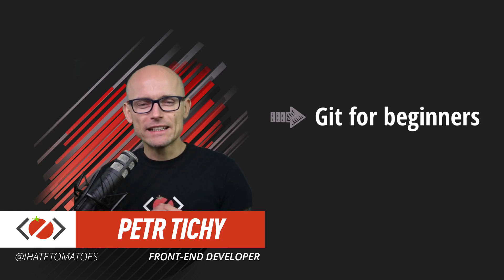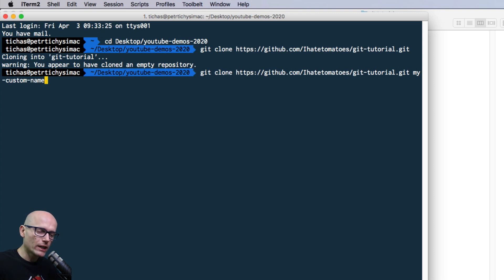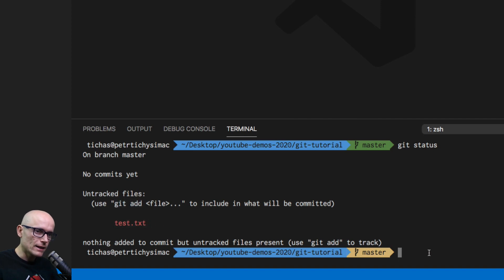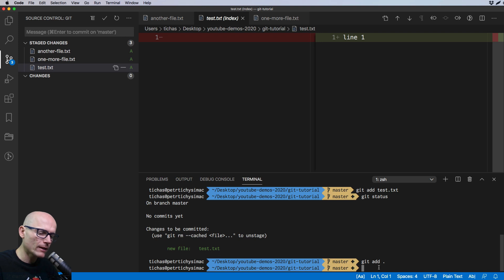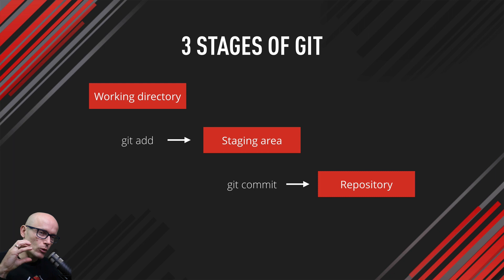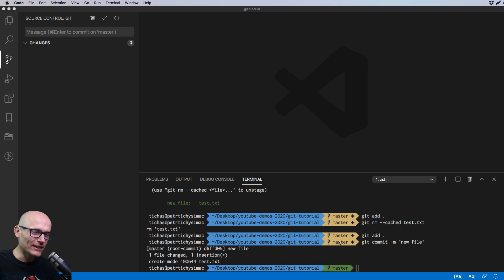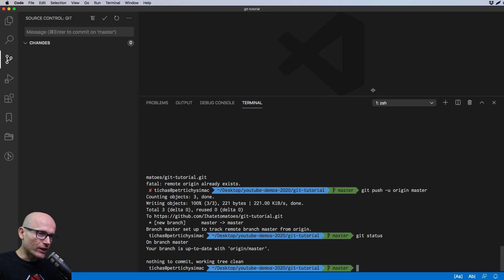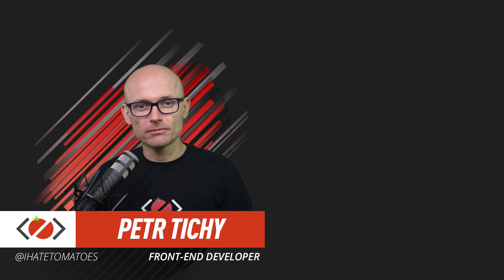The basics of Git. Learn the basic Git commands.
Another tutorial for Git beginners. Clone repo, create commit and more.

In this Git tutorial you will learn:
- how to clone Git repo
- how to create commit
- how to push your changes to Git repo